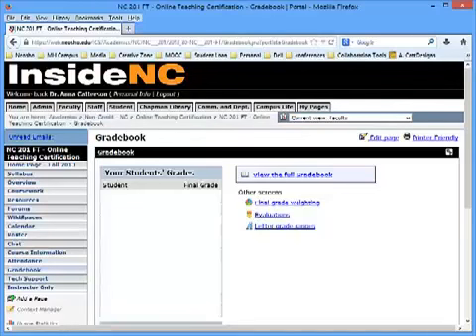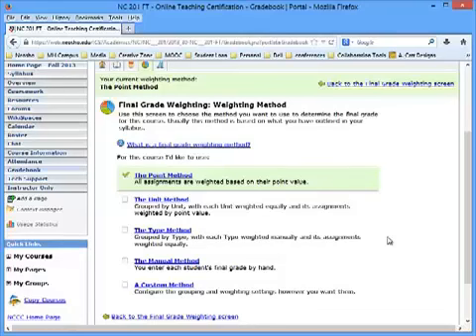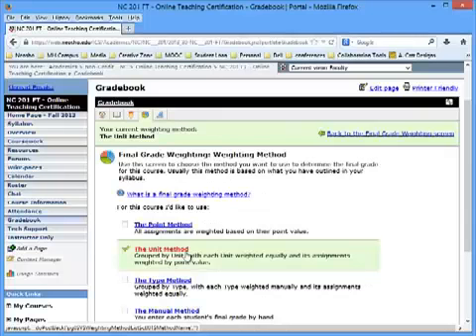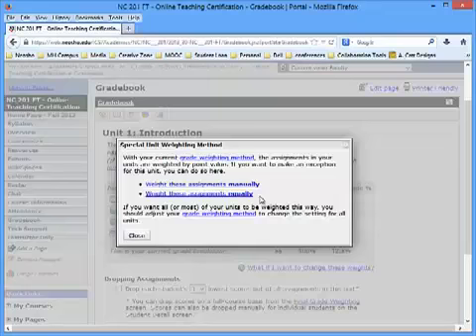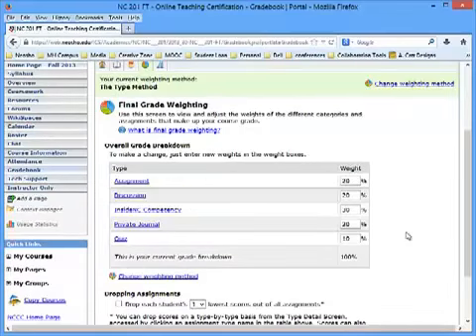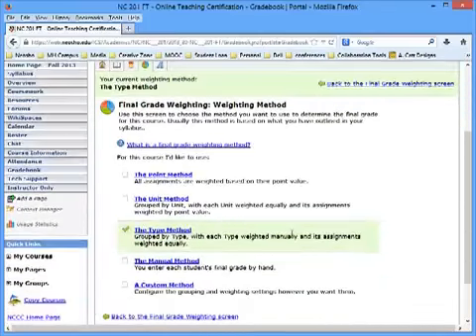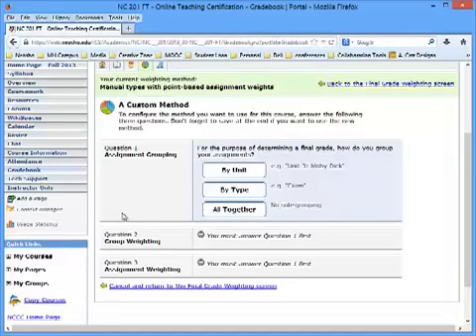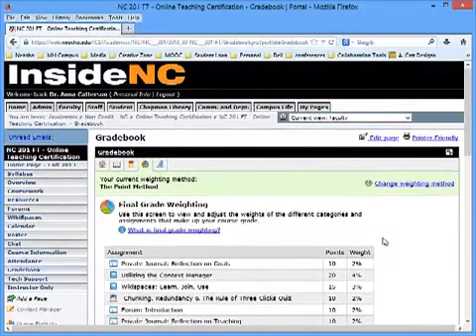InsideNC: Gradebook Customization Part III